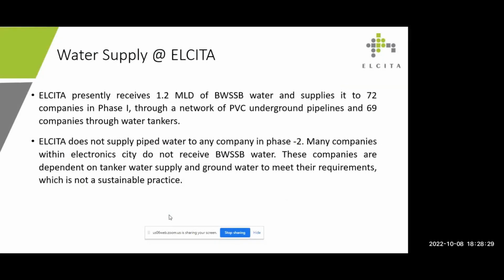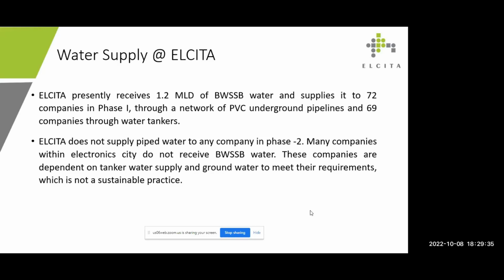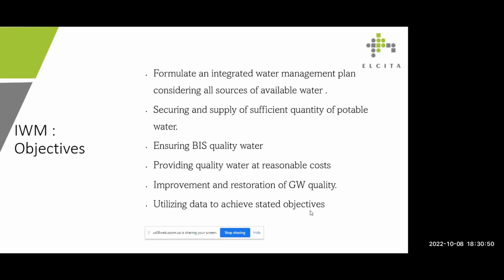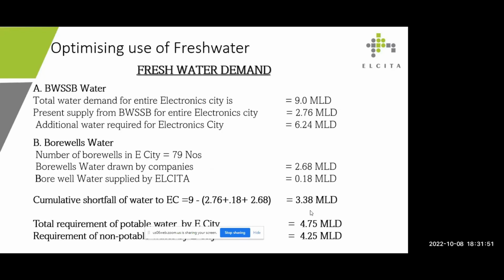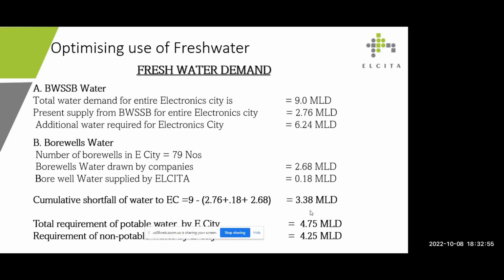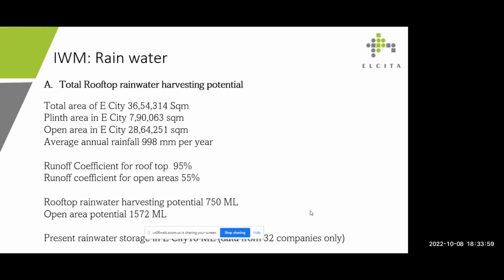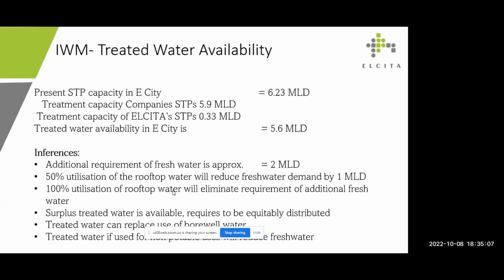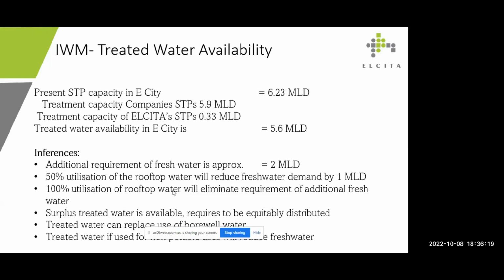Water Supply and Integrated Water Management at ELCITA | WOW Bengaluru #44 | Ravindar Singh